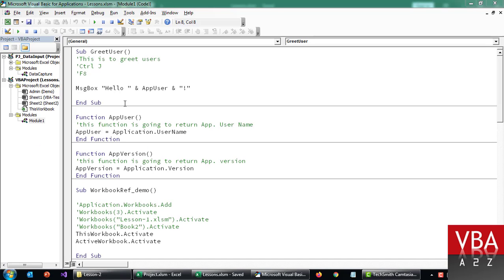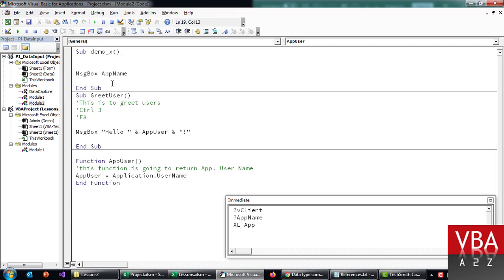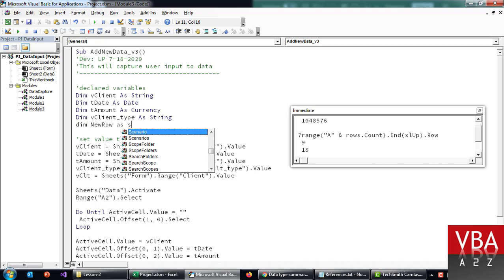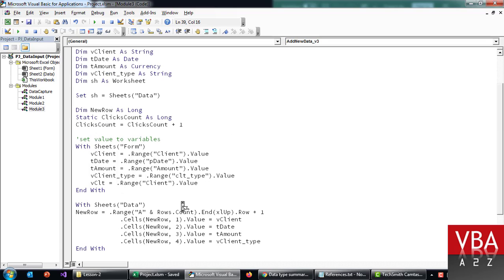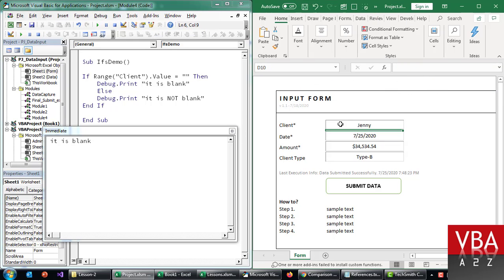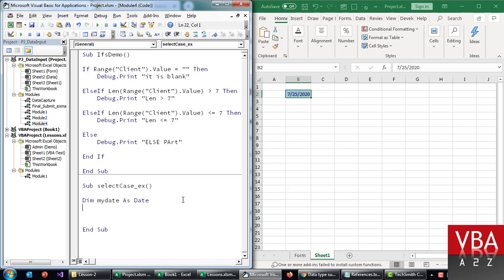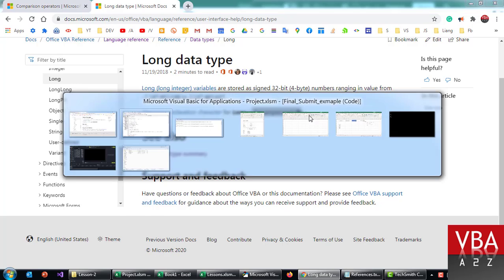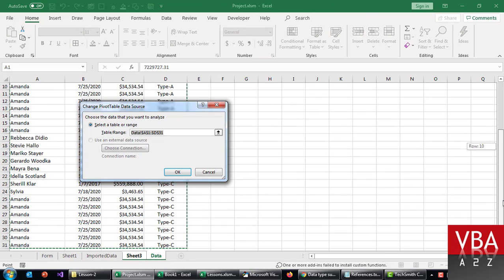VBA Programming e-course with Real-Life Projects - E02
The goal of this course is to bring absolute beginners up to speed with VBA Programming, by telling things only on a need-to-know basis and by using layman's terms. VBA is a great skill to have, especially if your automation targets office applications like Excel, Access DB, Outlook, PPT, Word, etc.. You'll also come to know that there are powerful libraries within VBA that help you connect to the web, servers, databases, build custom functions, interface, and much more. From my experience, the first step is most important and I'm here to help you get started.